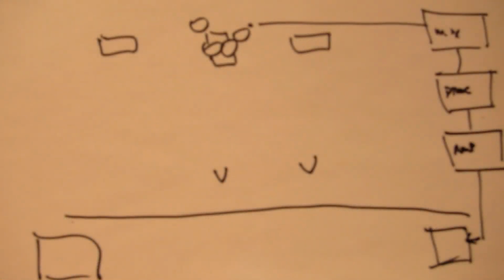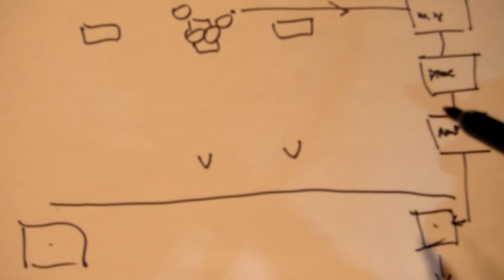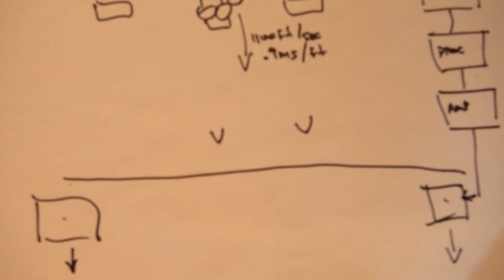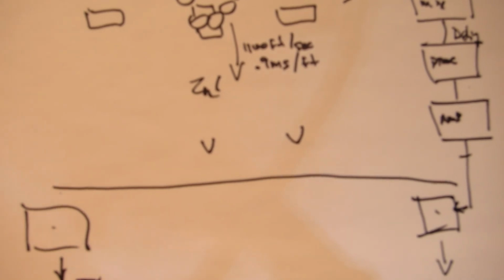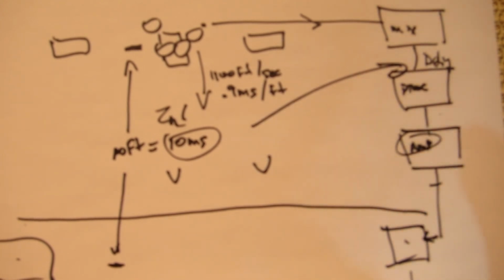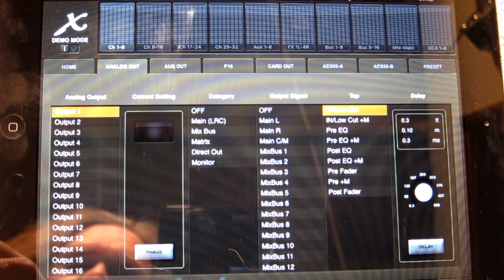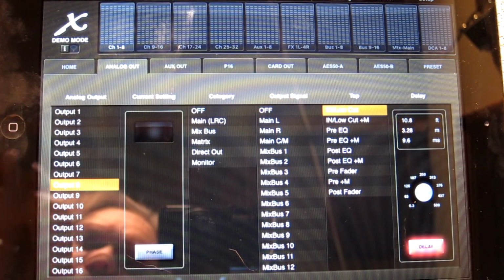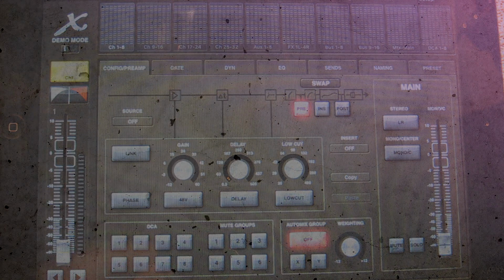A Secret to a Great Sound: How to Time Align Your PA for Optimal Backline Instrument Performance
The time alignment of the sound system can help make your show sound better, clearer.  It's a simple delay adjustment that makes a big difference and is often overlooked.